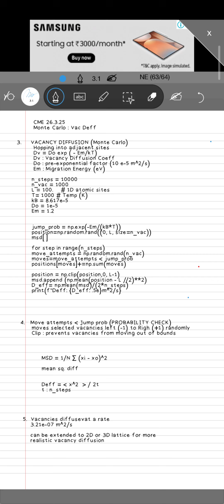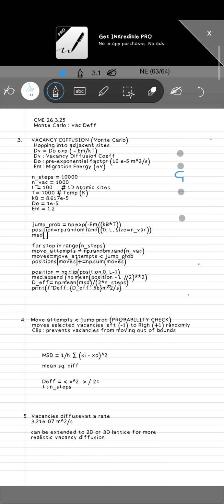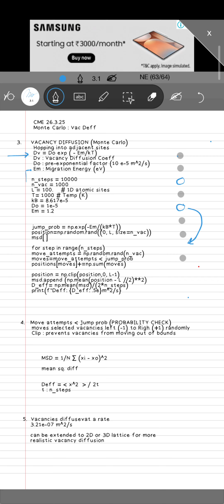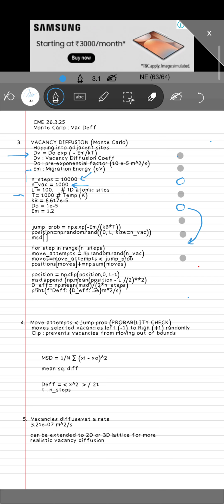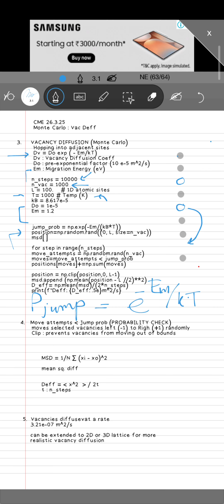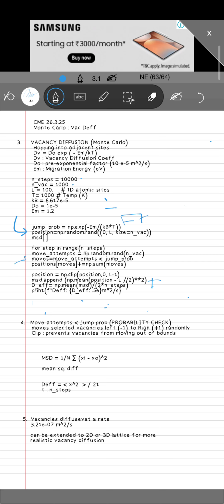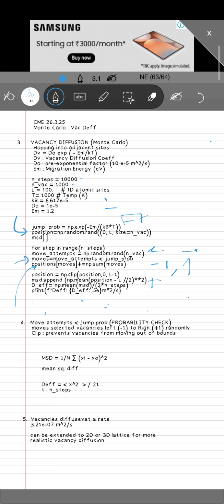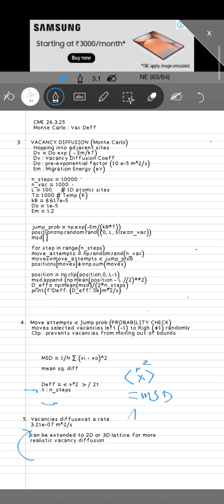CME 26.3.25 : Monte Carlo 2 ( vac_Deff)